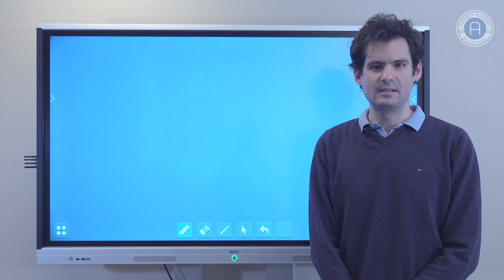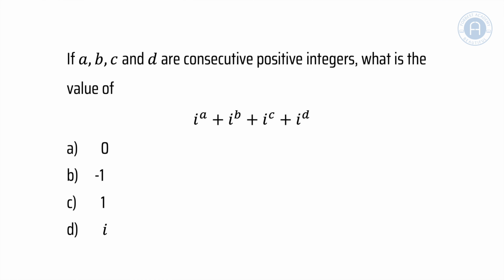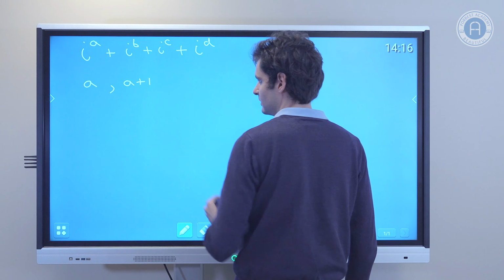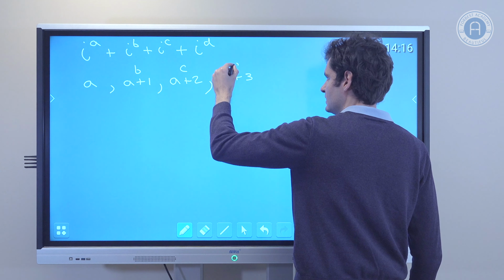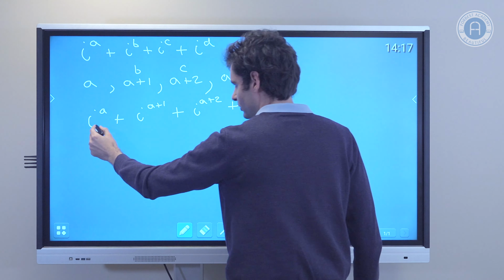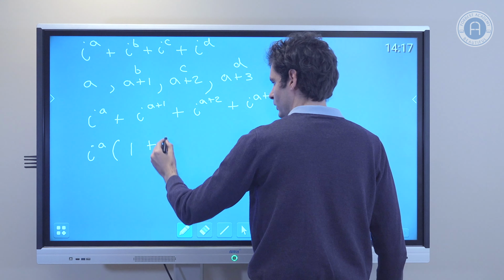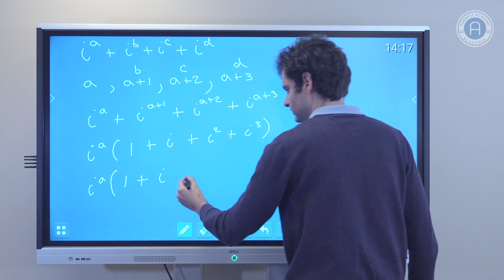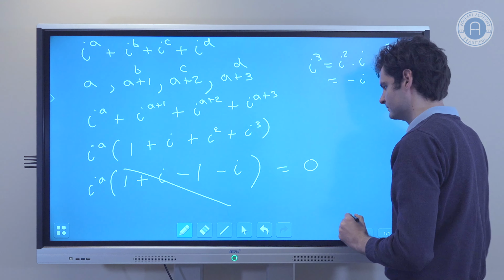SAT Math: Complex Numbers 1 | SAT数学备考每日1题讲解：复数练习题1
In this video I show how to deal with integer powers of i.
在这个视频中，我将展示如何处理I的整数幂。